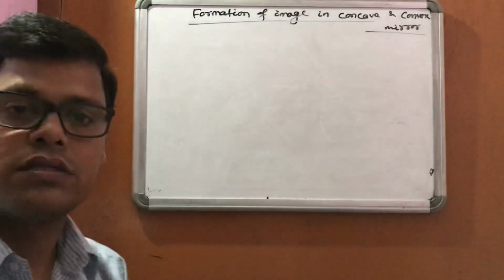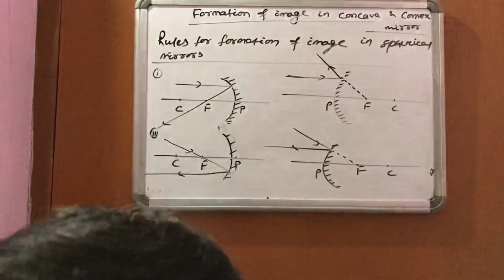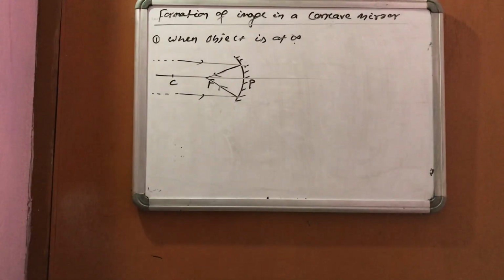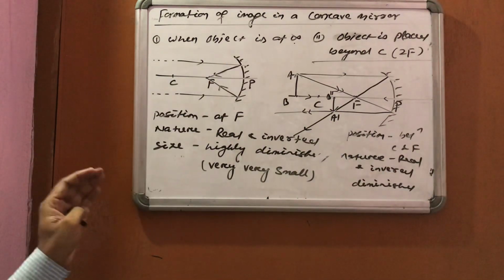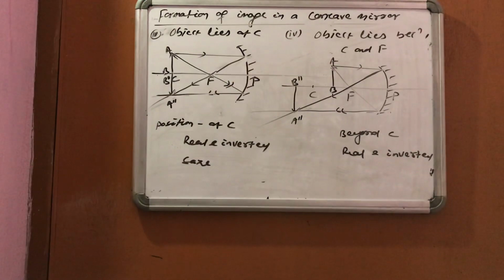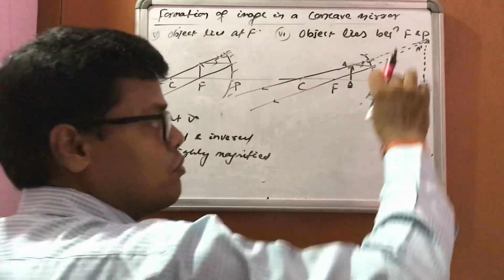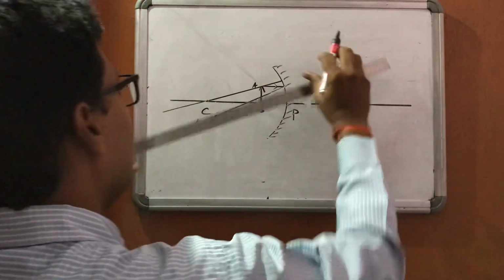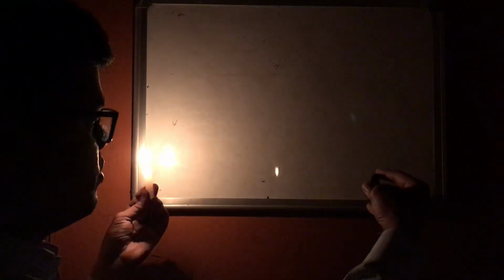Formation of image in concave and convex mirror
Class X Science-Loght